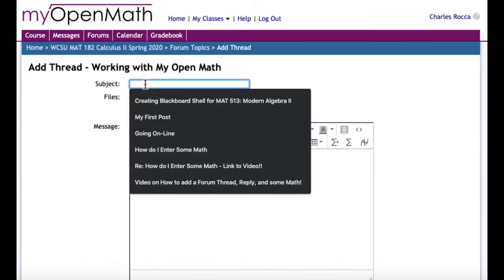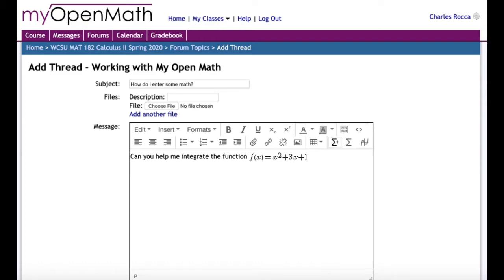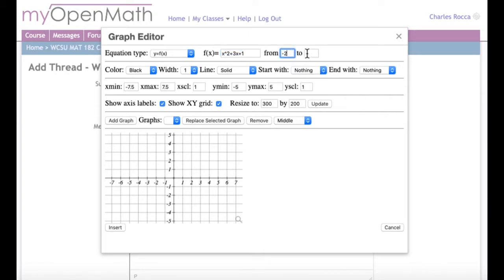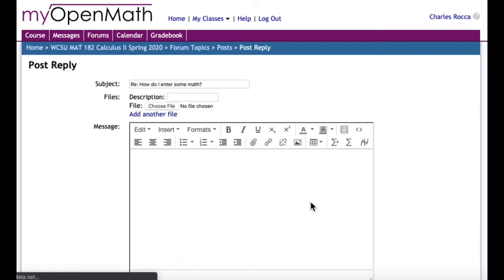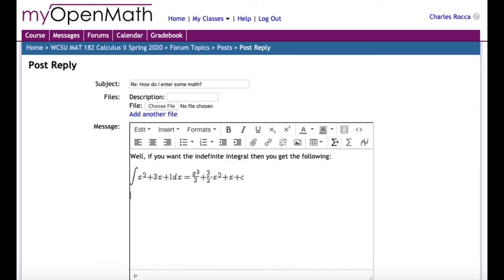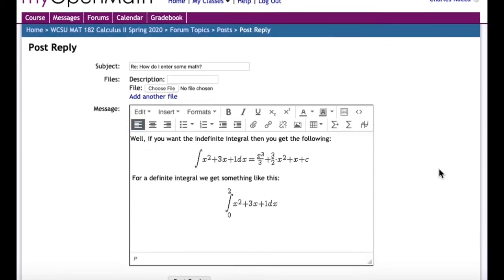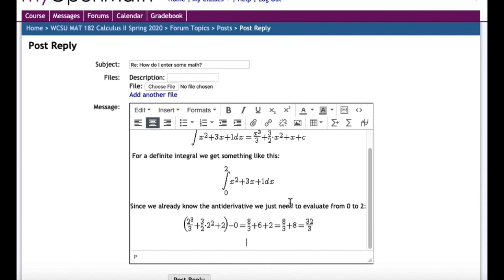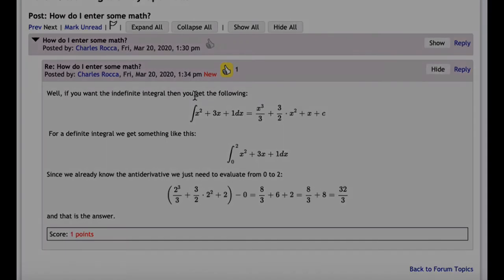Posting in MyOpenMath